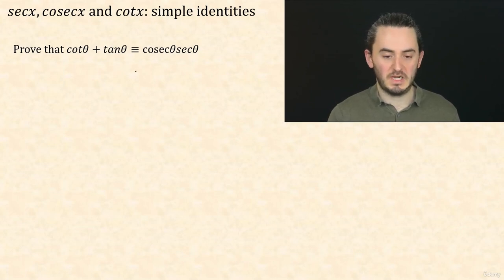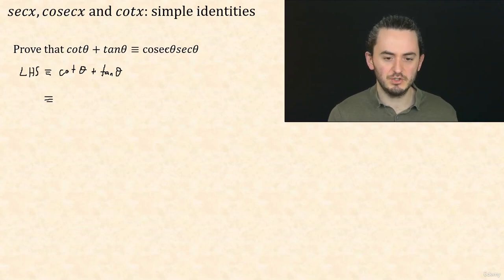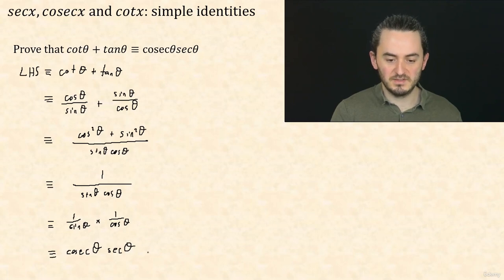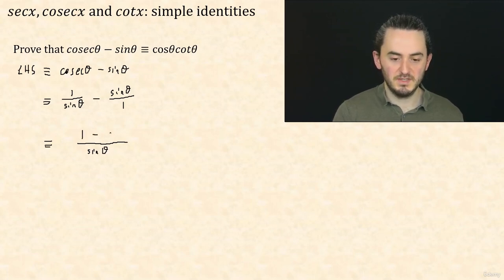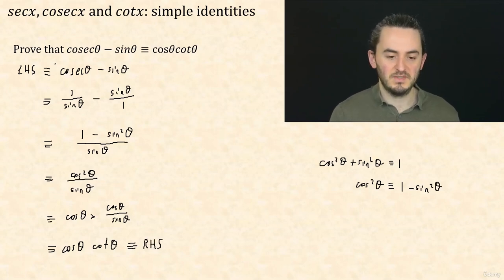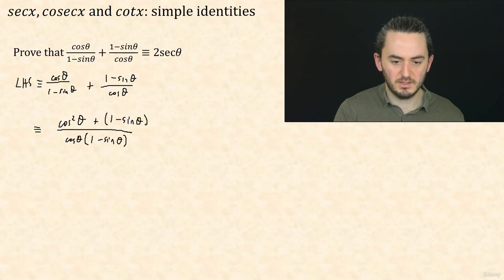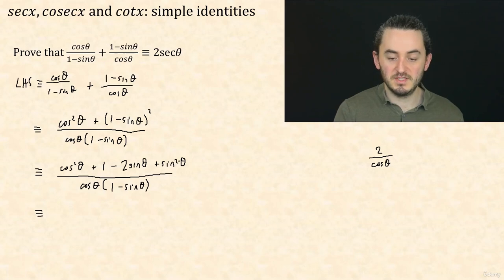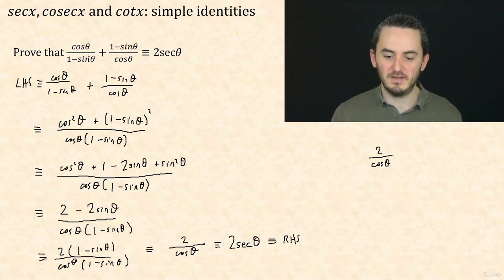3 - Sec, Cosec and Cot - Simple Identities | CIE A Level Pure Mathematics 2 & 3